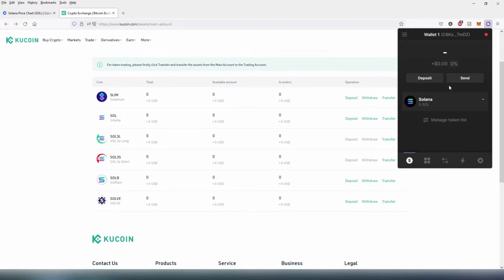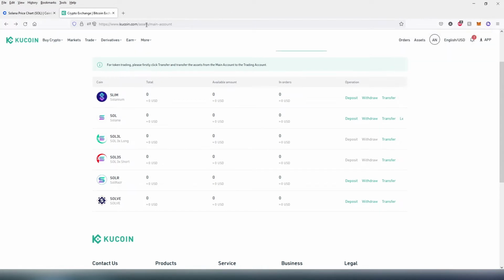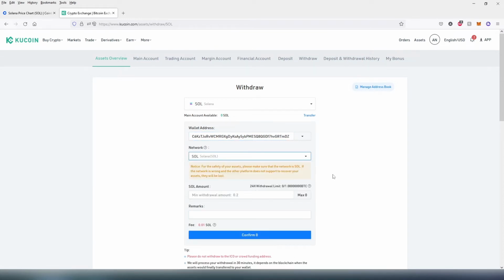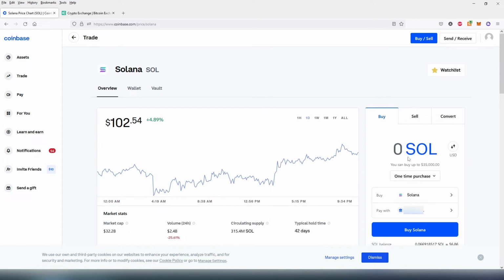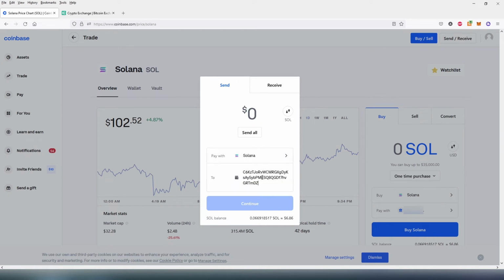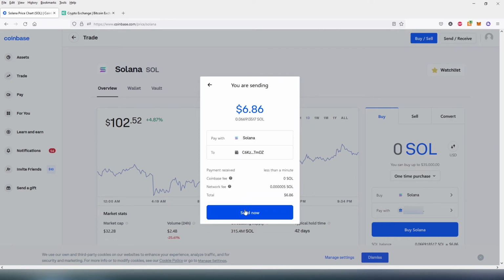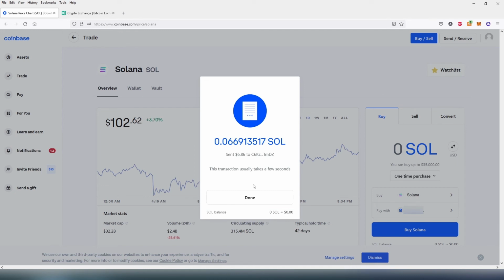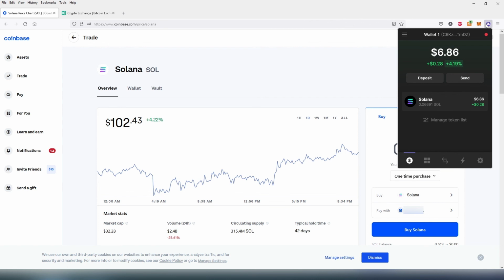How to send solana to phantom wallet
In this video I will show you how to send solana to your phantom wallet

PERSONAL GEAR
4k Asus Monitor
Video Camera Tripod